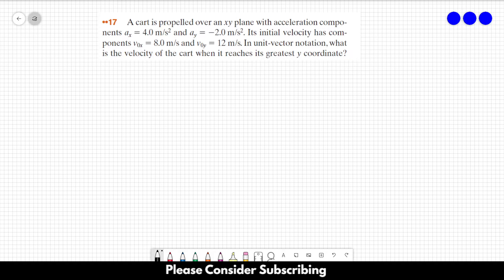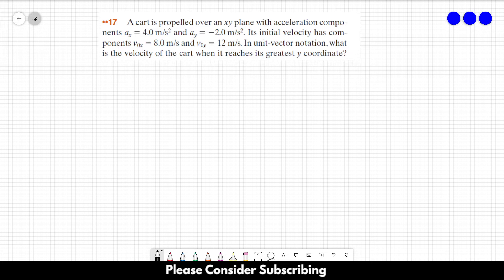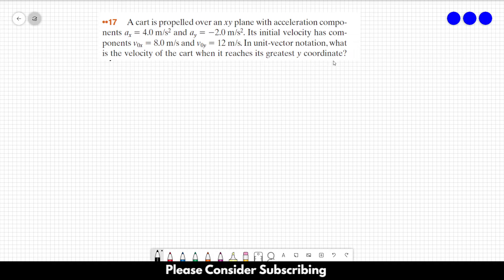HALLIDAY SOLUTIONS - CHAPTER 4 PROBLEM 17 - Fundamentals of Physics 10th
A cart is propelled over an xy plane with acceleration components
ax = 4.0 m/s2 and ay = -2.0 m/s2. Its initial velocity has components
v0x = 8.0 m/s and v0y = 12 m/s. In unit-vector notation, what
is the velocity of the cart when it reaches its greatest y coordinate?